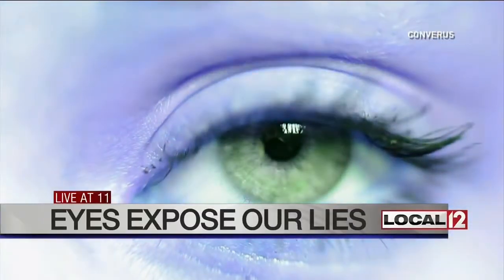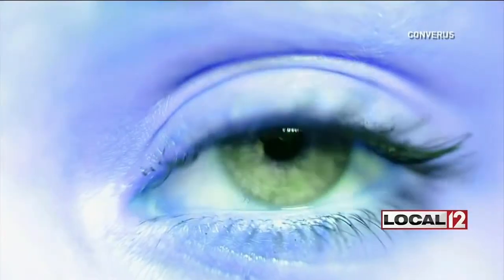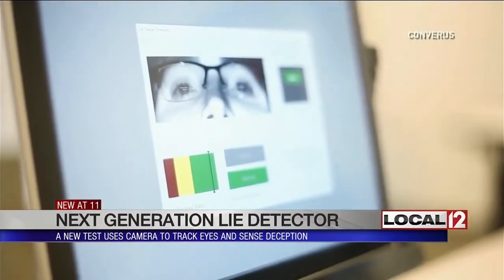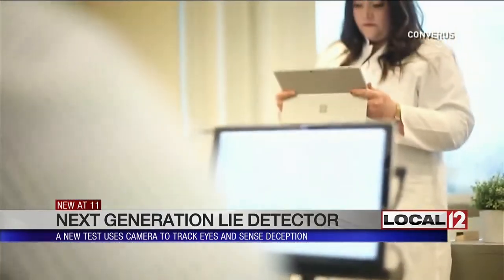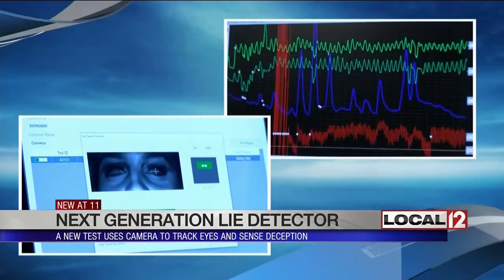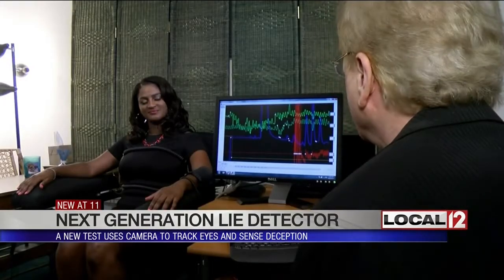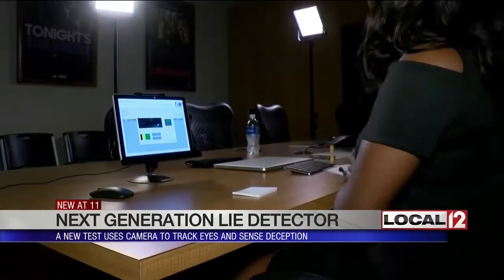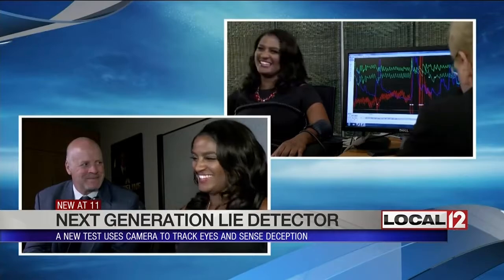Lie Detector News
In this video, a TV station in Cincinnati, OH reports on this innovative technology.

The main benefits of EyeDetect include:

• 100% unbiased
• High accuracy
• Fast (only 30 minutes for a test)
• Nonintrusive
• Cost-effective
• Portable

About Converus®
Converus (“with truth”) provides scientifically validated credibility assessment technologies. EyeDetect® detects deception in 30 minutes by analyzing eye and other behaviors. IdentityDetect™ detects falsified identities within 3 minutes by analyzing subtle variations in the motor nervous system responses. Converus’ technologies help protect countries, corporations and communities from corruption, fraud and threats. Converus is headquartered in Lehi, Utah, USA.